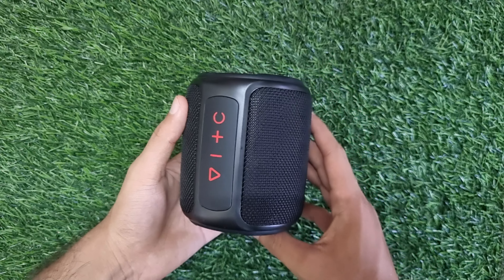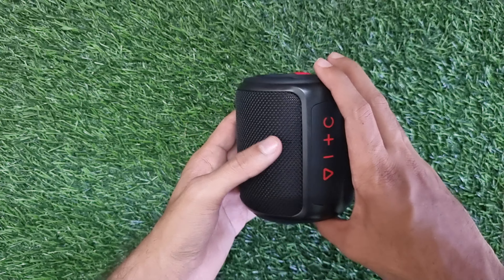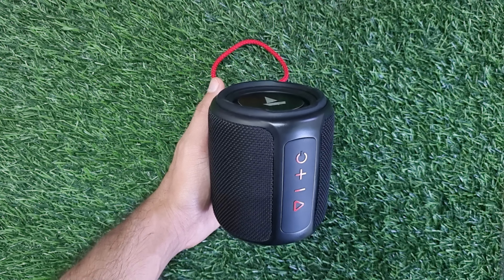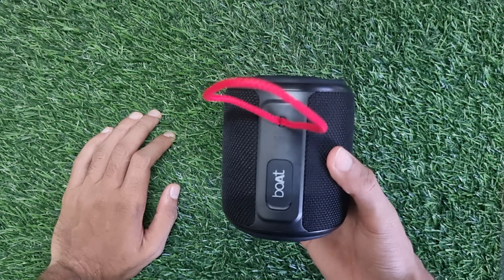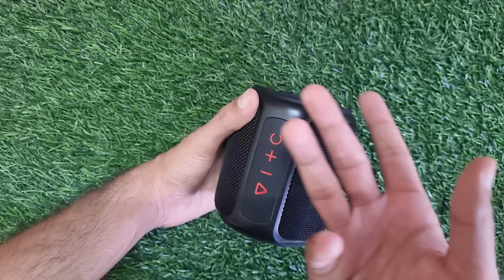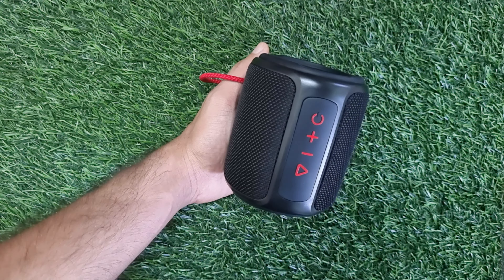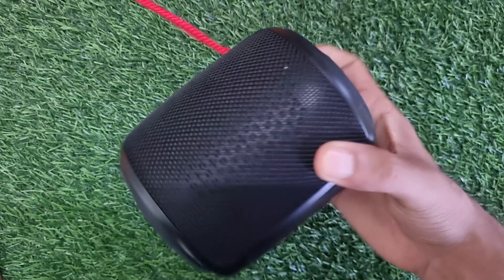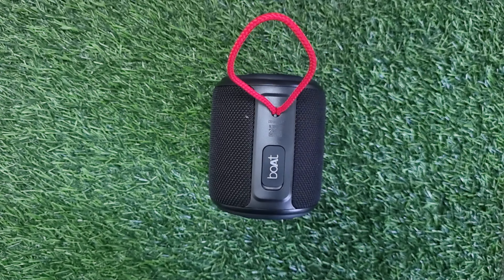Boat Stone 352 Bluetooth Speaker Review - Why you shouldn't buy this speaker?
🛒Sell your products on Amazon
(with Latest Offers)

➡️Get a welcome gift of Amazon.in gift card* worth Rs.500 on applying for Sbi Credit Card

📦Please find the buying link of reviewed Product listed below-
[You will find this emoji '☑🎁' in front of the products I had reviewed on my channel]

👉SmartWatch Store
👉Fashion Store
👉Home and Kitchen Offer
👉Smartphone Deals
👉TV & Appliances

➡️➡️Latest Offers and Deals on -

🛑Our Recommendations -

👉Best Flagship Gaming Laptops -

➡️HP Victus
➡️ASUS ROG Strix G17
➡️Lenovo Legion 5
➡️HP Pavilion Gaming
➡️MSI Gaming Crosshair 15

👉Upgrade your laptop's Ram

👉Best 1.5 ton 5 star AC under 40k-

👉Best Flagship 📱 Smartphones to buy in 2023 -

➡️Oneplus 11 5g
➡️iQOO 11 5G
➡️Samsung s23

👉Boxer Briefs for Men 🩲 -

👉Misc. Items I reviewed-

☑🎁Best Earphones under 600
☑🎁Anti Fungal Soap
☑🎁Pure Honey
☑🎁BP Monitor

🍔Eatables I reviewed😋-

☑🎁Makino Nachos
☑🎁Yogabar Dark Chocolate
☑🎁Chocolik Chocolates
☑🎁Cadbury Chocobake
☑🎁Pintola Peanut Butter

👩‍💻Misc. Beauty and Fashion 👕 I Reviewed-

☑🎁Rivona Naturals aleovera
☑🎁Parachute Moisturizer
☑🎁Morpheme Remedies oil
☑🎁Bombay Shaving company kit
☑🎁Intimate Wash
☑🎁Episoft Products

👉Build your own Dream PC ⚙👨🏼‍💻

⭕Processors -

➡️AMD Ryzen (all variant)
➡️Intel i series

⭕Graphic Cards 🗃️ -

➡️GTX 1050 Ti OC Edition
➡️RTX 2080 Super
➡️GTX 1650